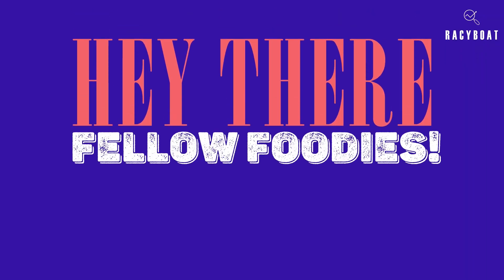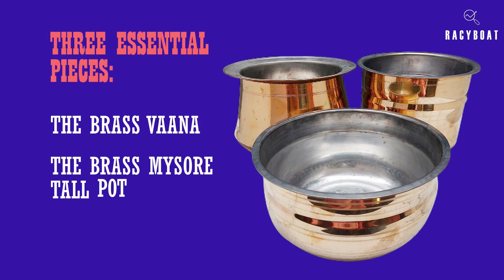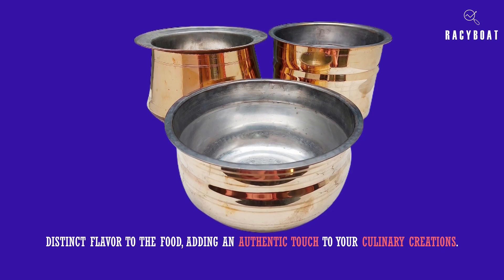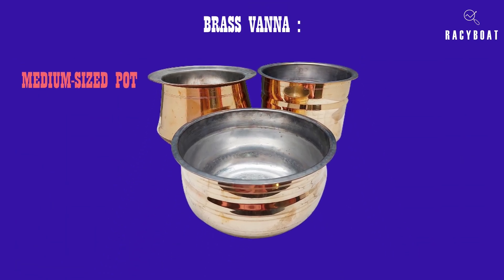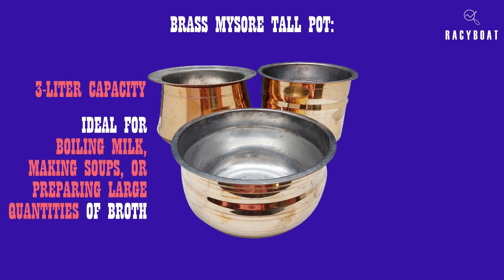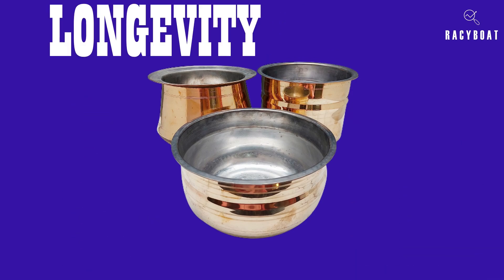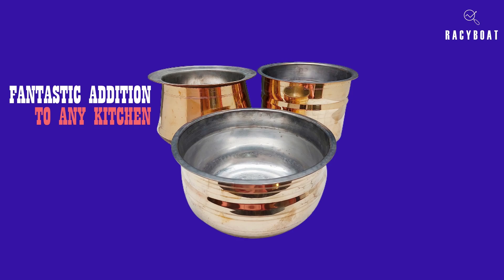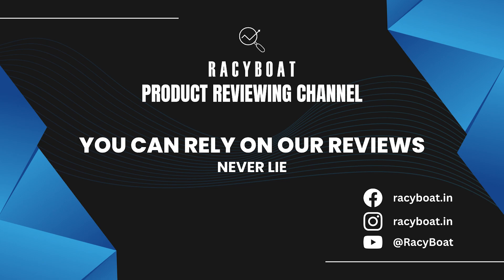English - Zishta Brass Cookware Set Review: Elevate Your Cooking with Elegance and Tradition!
Hey there, foodies! Today, I'm excited to introduce you to the stunning Zishta Brass Cookware Set. This set includes three essential pieces – the Brass Vaana, Brass Mysore Tall Pot, and Brass Rice Pot – designed to bring tradition and functionality to your kitchen. Experience the exceptional heat distribution and retention properties of brass, ensuring perfectly cooked dishes with a unique flavor. Discover the beauty and durability of brass cookware, making these pots a long-lasting investment for generations to come. Join me as we explore each piece's capabilities, from slow cooking to rice perfection. Embrace hygienic and healthy cooking with the antimicrobial properties and non-stick surface of these brass pots. Learn how to care for and maintain the Zishta Brass Cookware Set to keep them shining for years. Don't miss the chance to add elegance and tradition to your kitchen with the Zishta Brass Cookware Set. Happy cooking with Zishta!